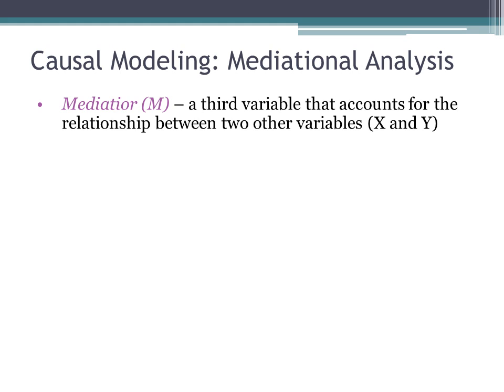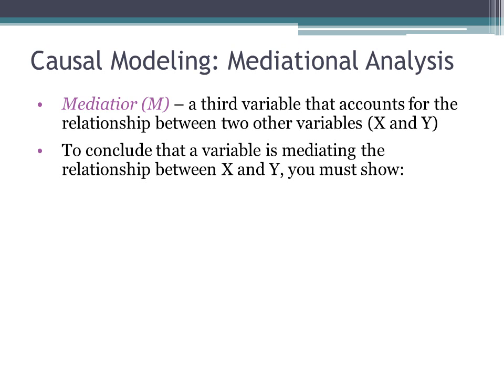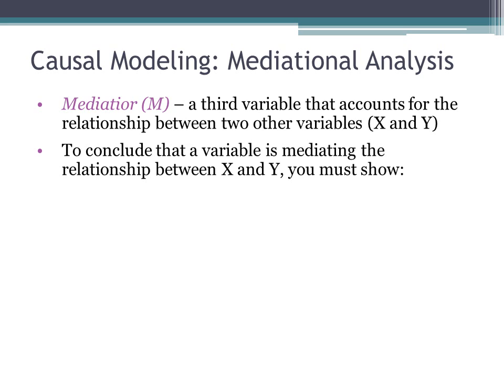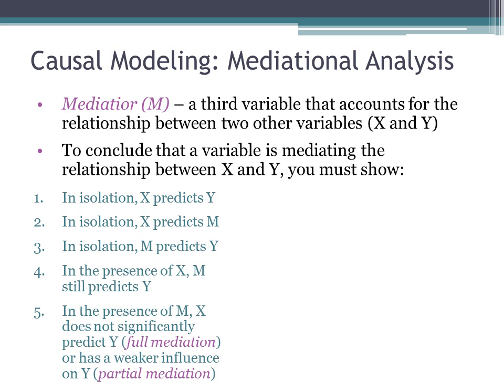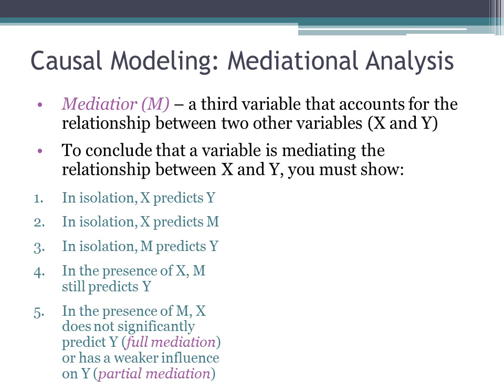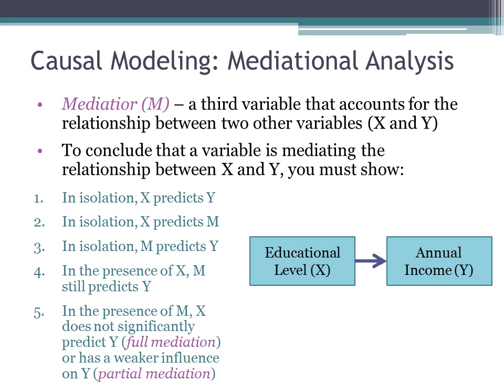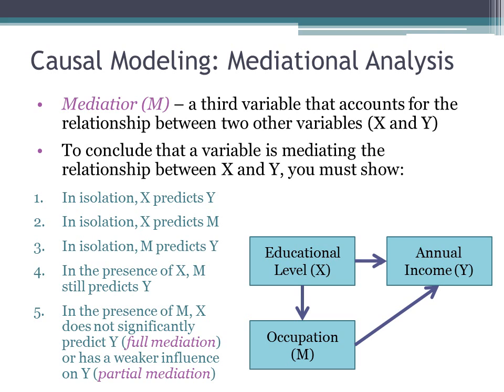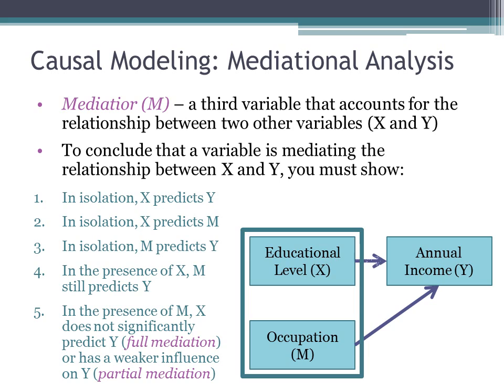What is mediation?